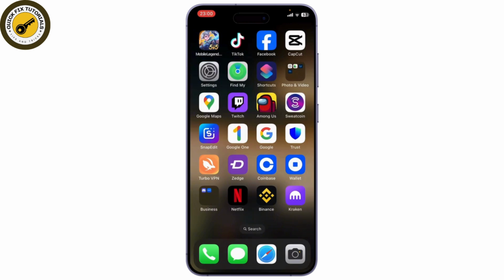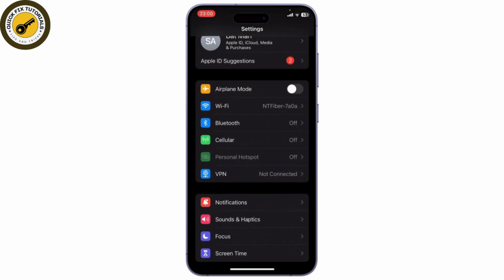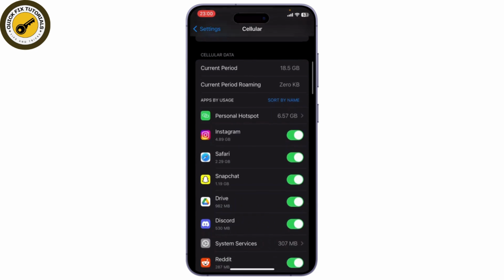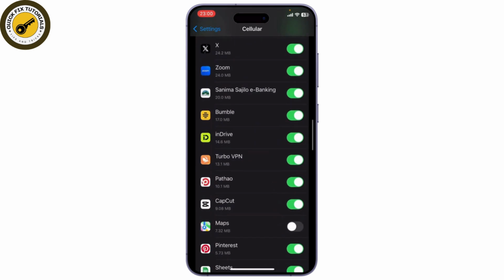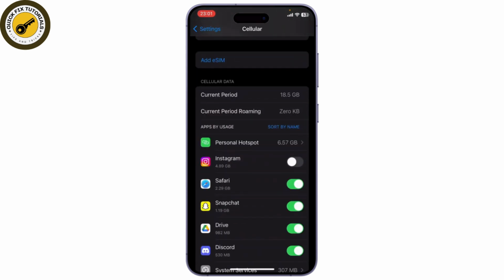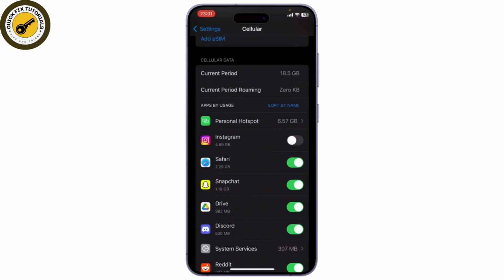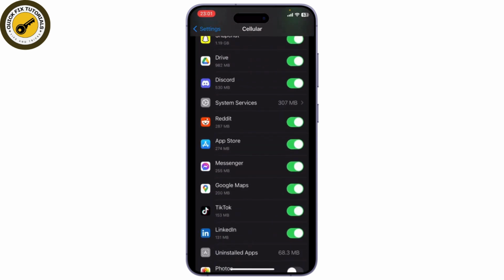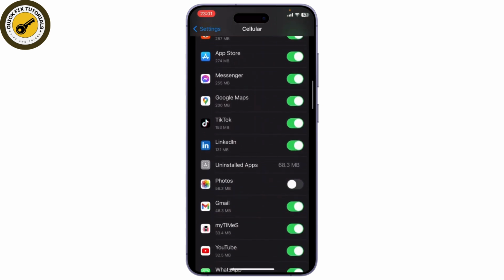How to Block Internet Access for Specific Apps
Quick Guide on How to Block Internet Access for Specific Apps. Easily Learn How do I block certain apps from accessing the internet with the help of this guide.

In this quick tutorial, I'll show you how to block internet access for specific apps on your iPhone. By following these simple steps, you can manage your cellular data usage and ensure that only the apps you want have internet access. Perfect for saving data and improving your device's performance! Let’s dive right in!

block internet access, iPhone app internet access, how to block apps from using internet, iPhone cellular data management, stop apps using internet

Chapters (Timestamps):

00:00:00 - Introduction
Learn how to block internet access for specific apps on your iPhone.

00:00:10 - Subscribe

00:00:20 - Access Settings
Open your iPhone settings.

00:00:30 - Go to Cellular
Scroll down and select the Cellular option.

00:00:40 - Manage App Access
Scroll down to see apps that have internet access.

00:00:50 - Toggle Internet Access
Turn off the toggle for apps you want to block from using the internet.

00:01:00 - Re-enable Internet Access
Toggle the button back on if you want to allow internet access again.

00:01:05 - Conclusion